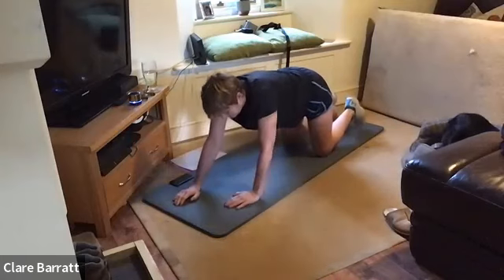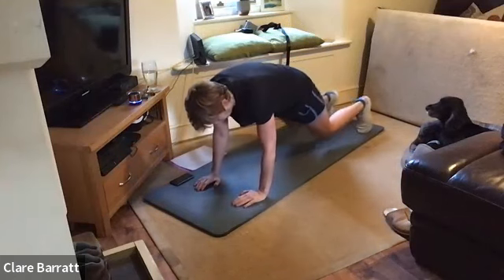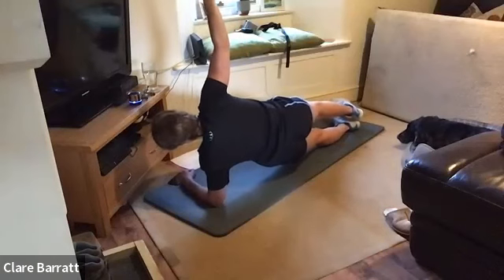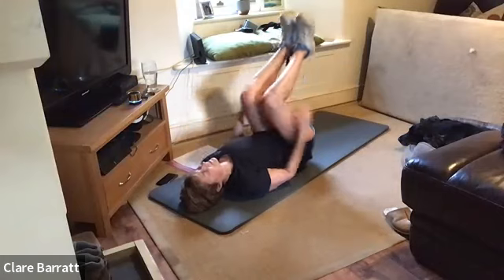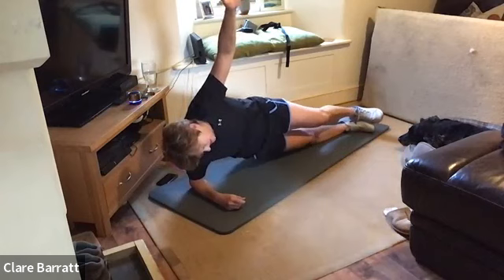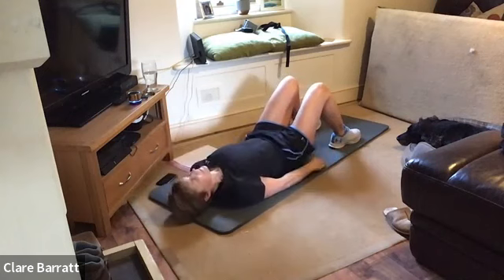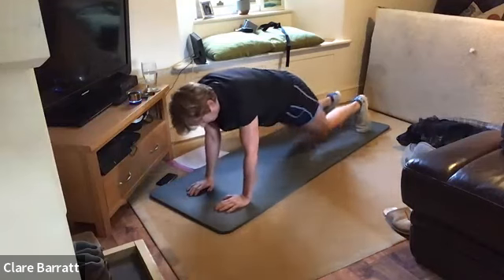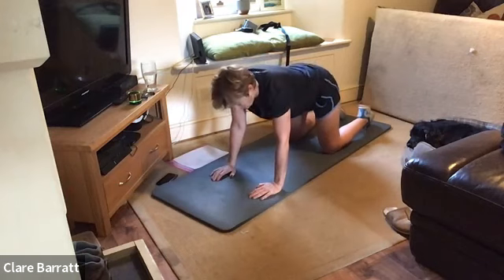Wessex Fitness Pilates Abs Blast - 30 Minutes Abdominal Training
Abs Blast Thursday 5 January. List of Exercises

1. Prone Touch Shoulder
2. Trunk Curl
3. Side Plank Knee Lift
4. Side Plank Knee Lift
5. Bear Hug
6. Foot On Knee Elbow Touch
7. Foot On Knee Elbow Touch
8. Heel Touch
9. Plank Arm Lift
10. Bridge